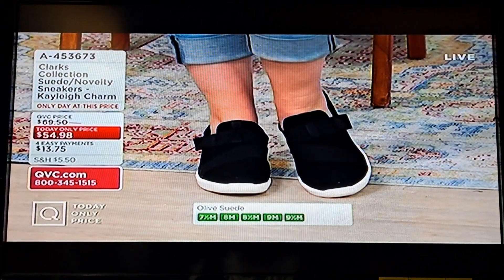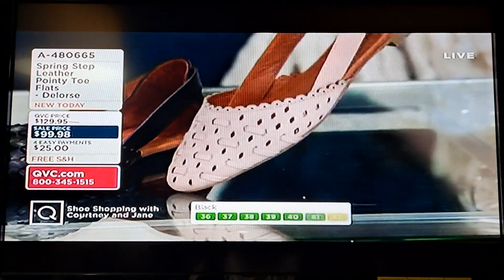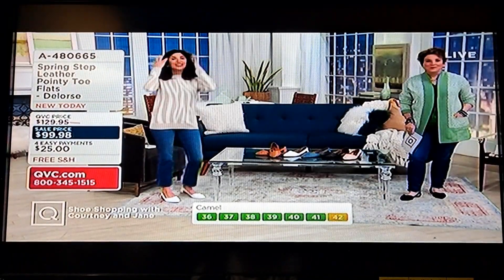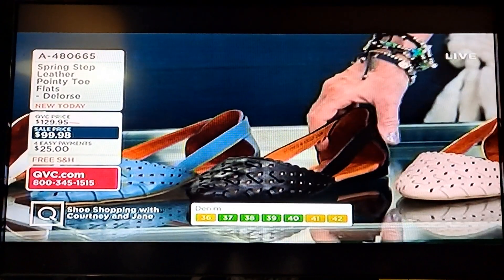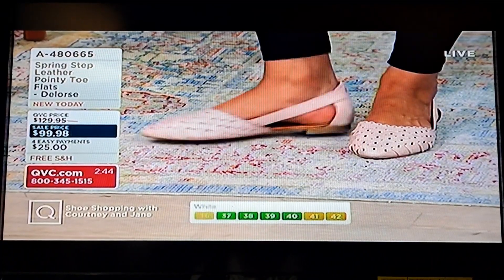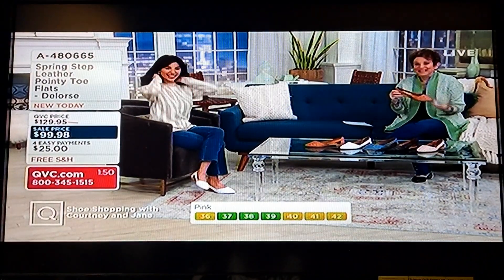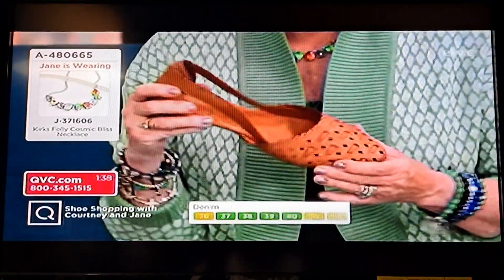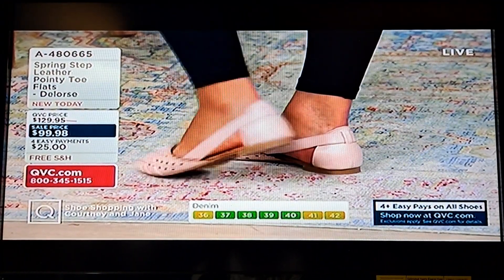Clarks Footwear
QVC